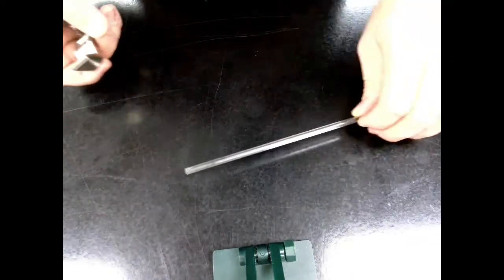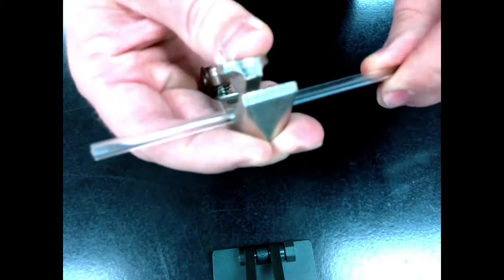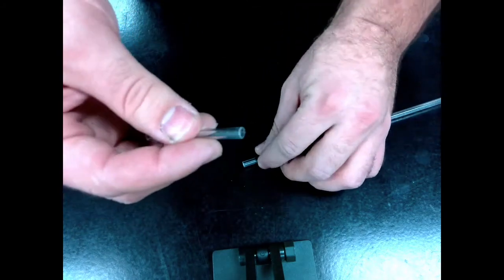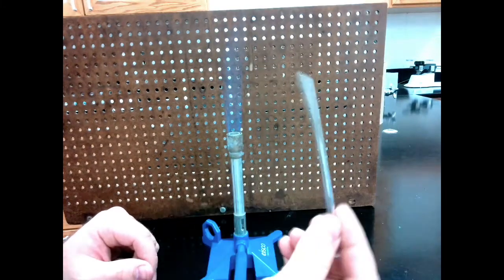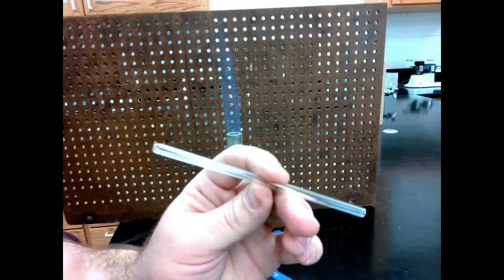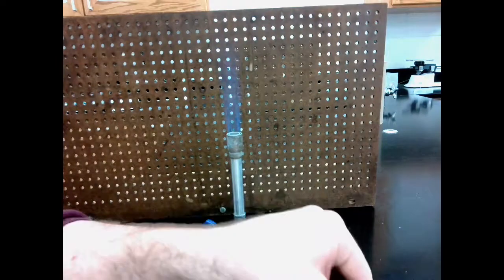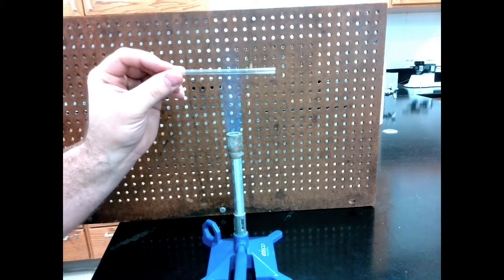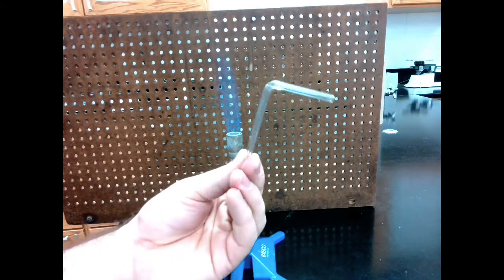Glass Bending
Often, more complex chemistry labs need unique glass tubing. At some point, we're going to need to know how to bend glass tubing.